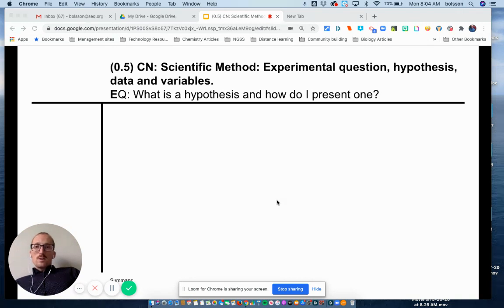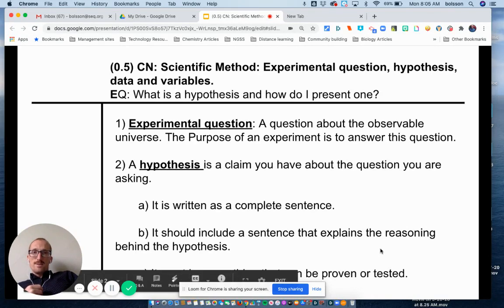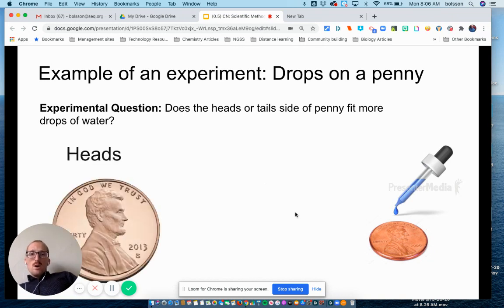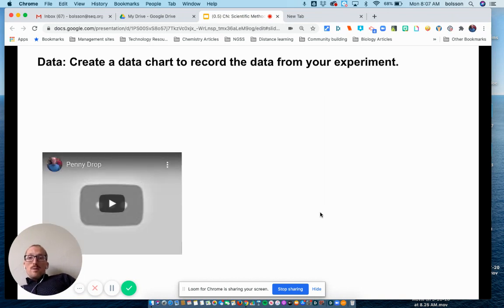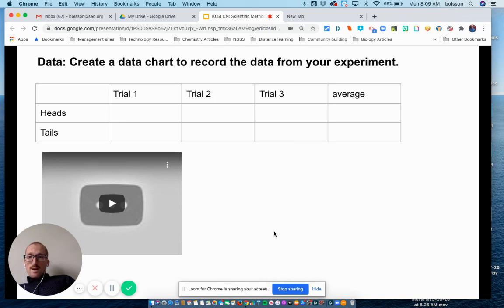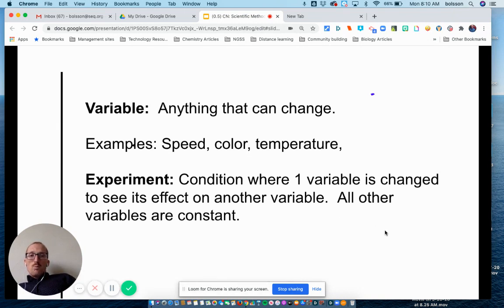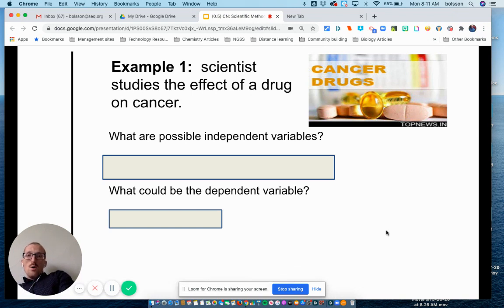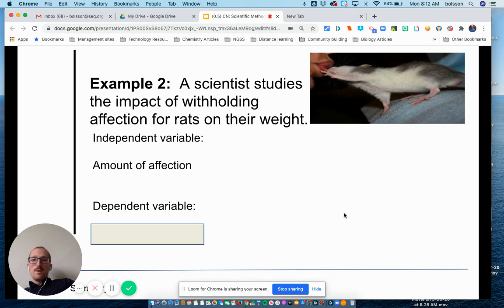(0.5) Scientific Method Lecture Google